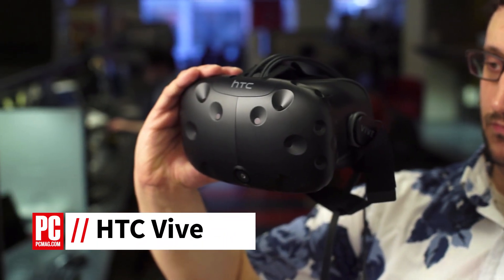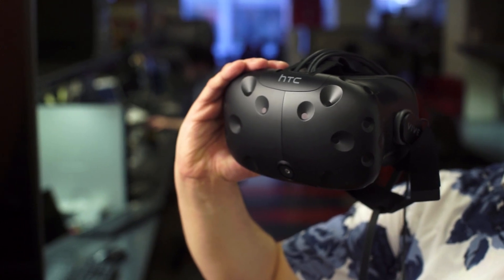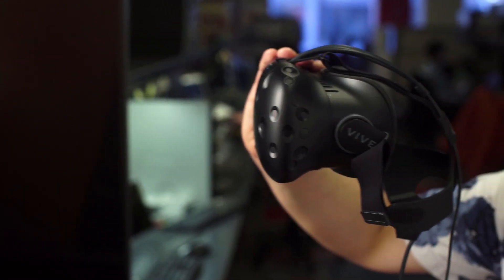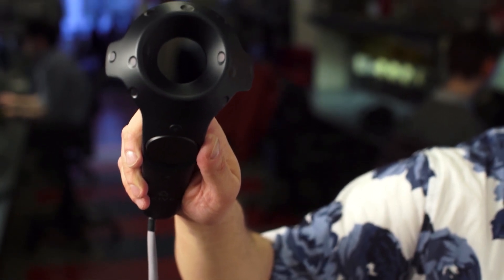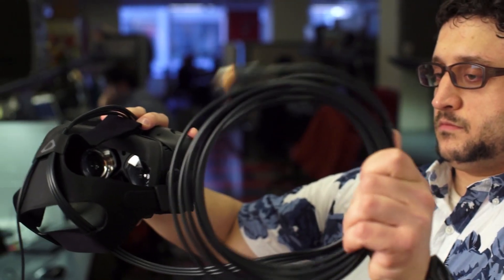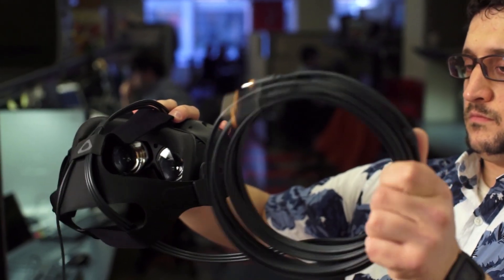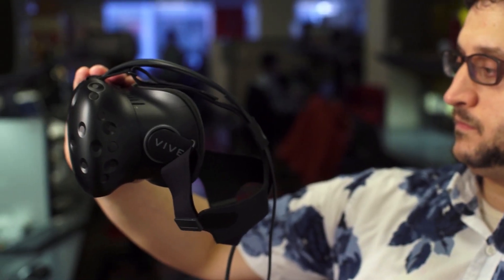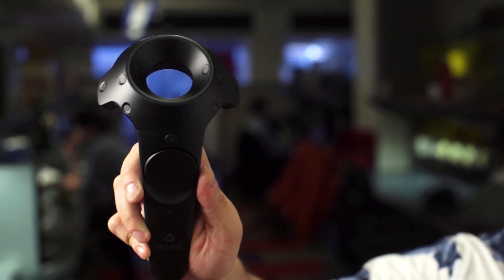HTC Vive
The HTC Vive is the most comprehensive virtual reality system available, and also the most expensive.

Read HTC Vive review right here!